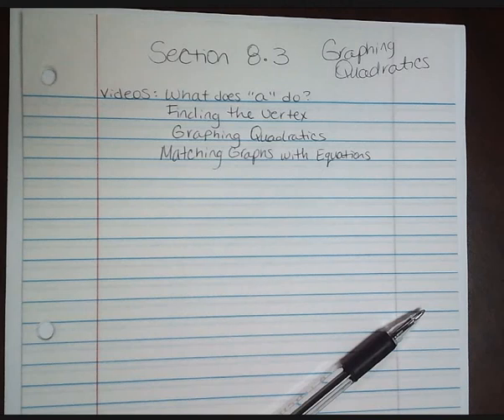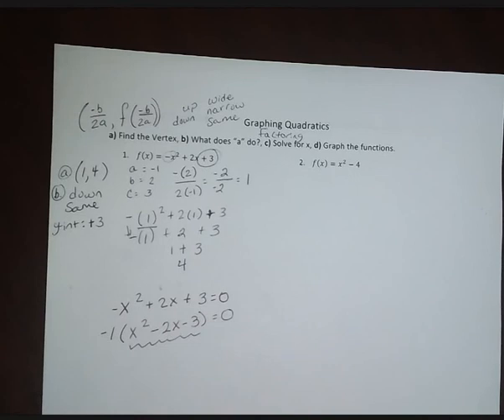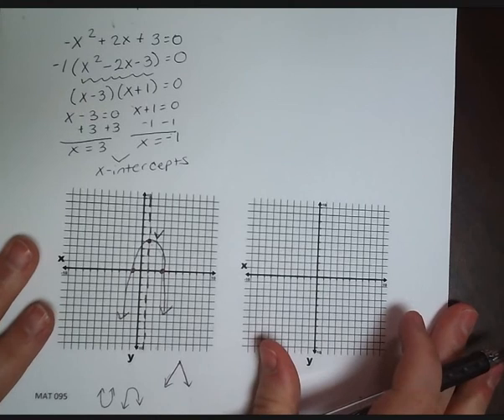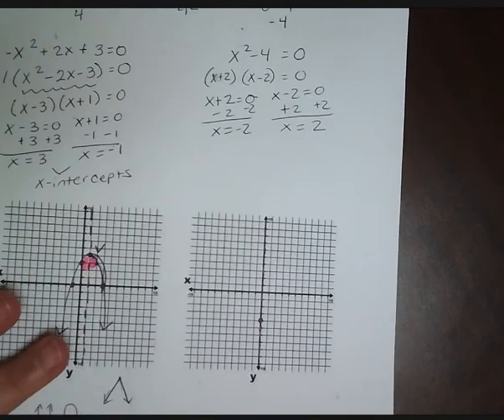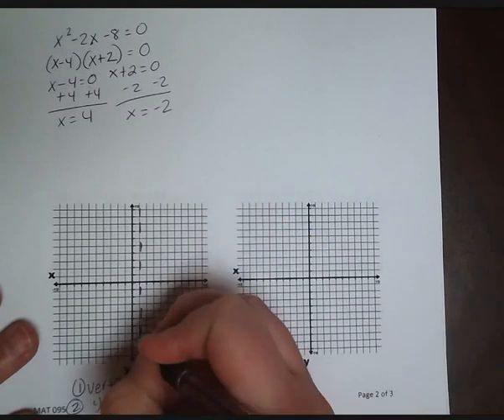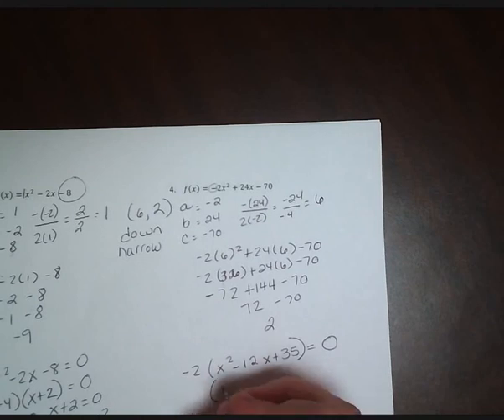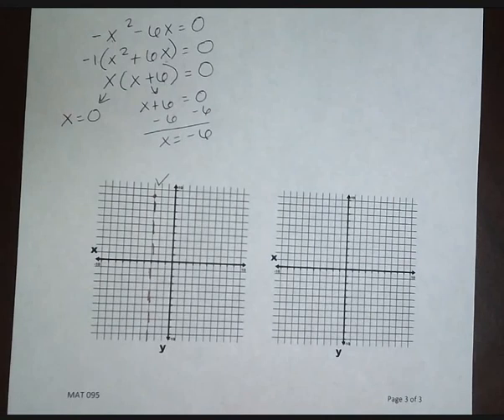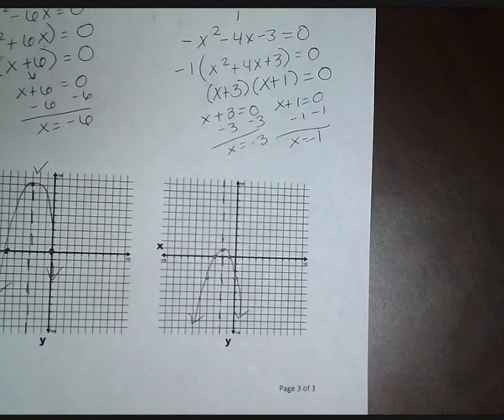Graphing Quadratics Video 3 of 4